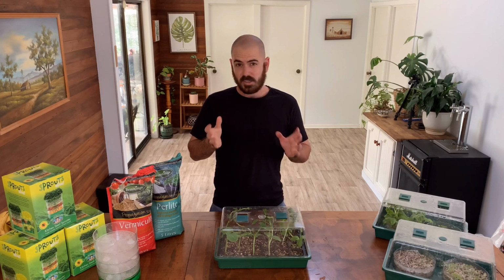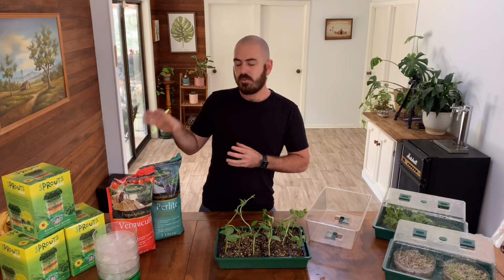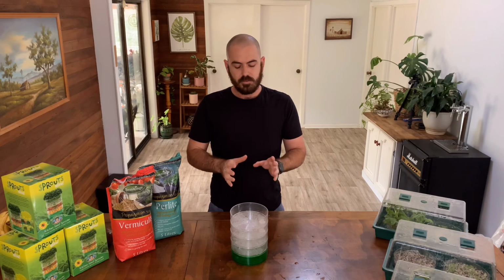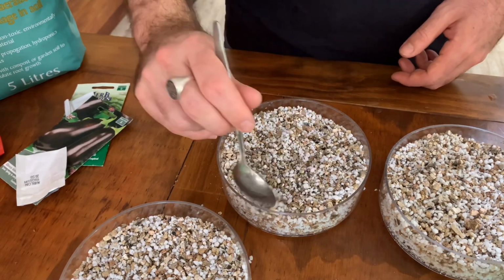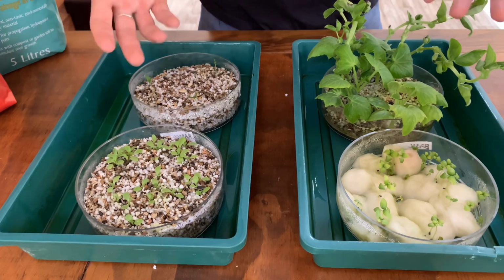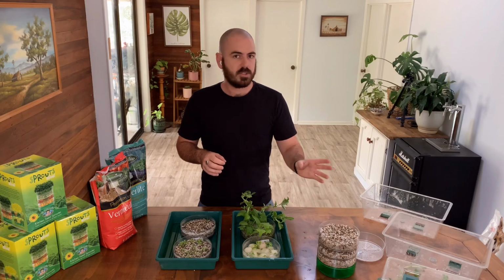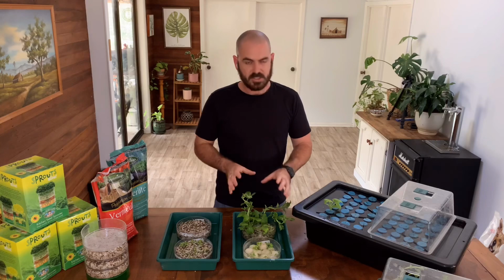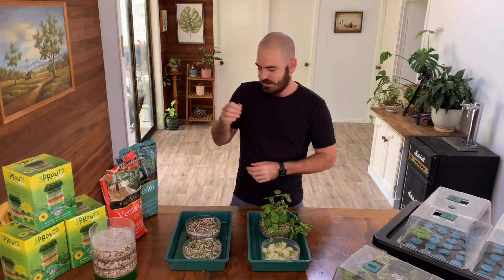Beginners Guide to Hydroponic Soilless Seed Starting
Hydroponic farming at home and how to start seeds without soil for hydroponics.

If you live in Australia The Seed Sprouter is available at any Bunnings and Big W

I'm almost certain that it would be available from overseas hardware stores...
If it isn't and you absolutely must have one, the link is below... But its expensive (double the price of in store)
Remember that you can use this method without it.

Here it is anyway:

If you have personal queries about hydroponics or other matters please join me on Patreon for limited individual support or post in the Hoocho Reddit community and there are a lot of friendly helpful likeminded people that may have answers for you.

Happy Hydroponicing!